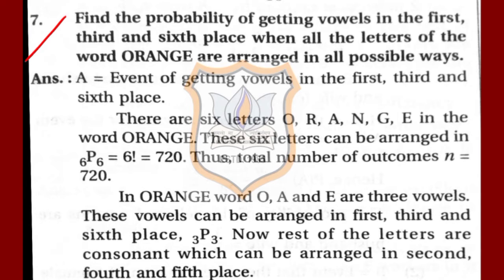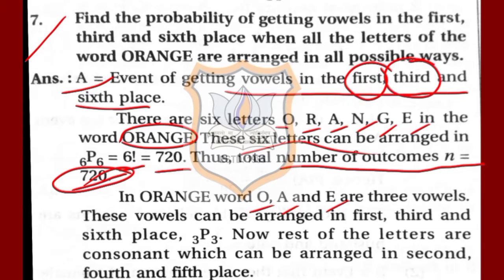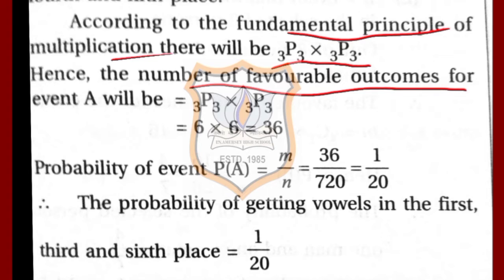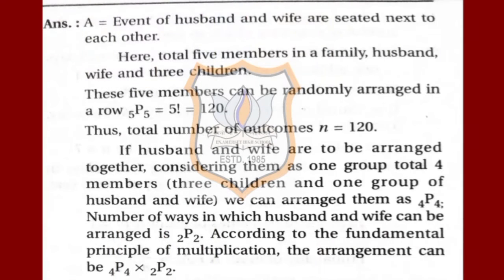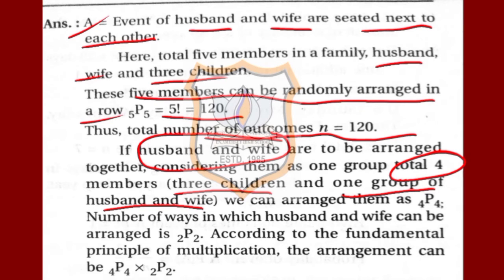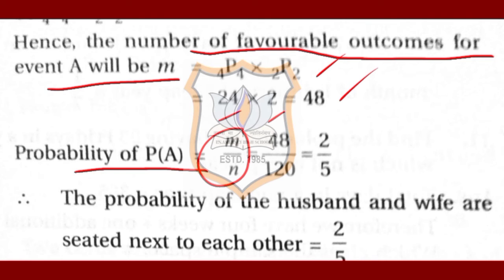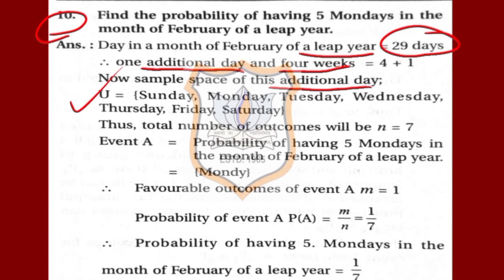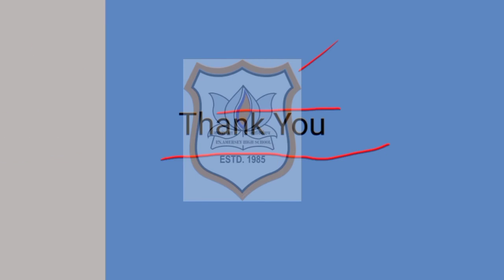Std 12 Stats Ch 1 Part 2